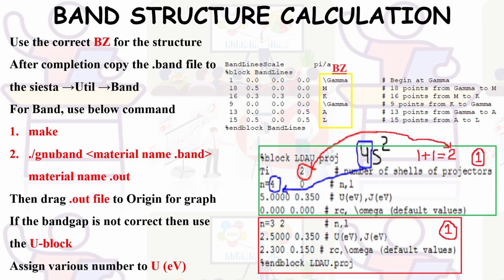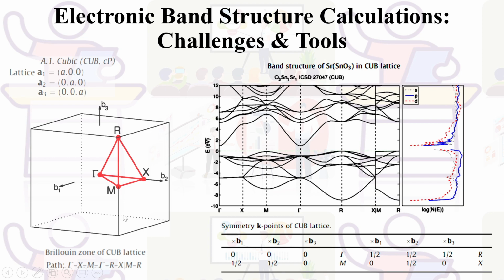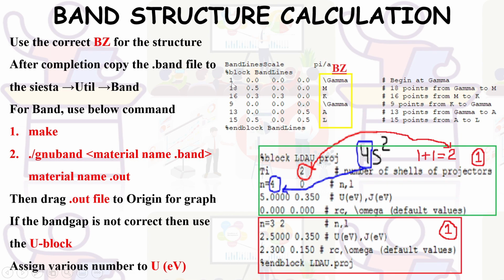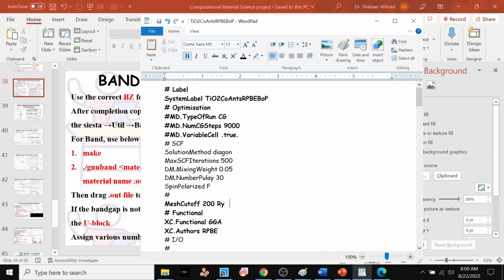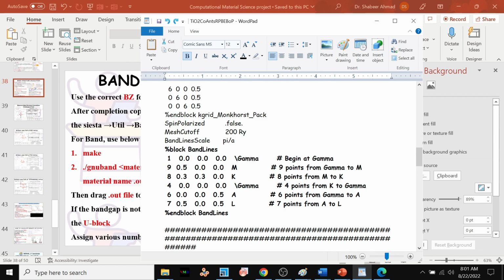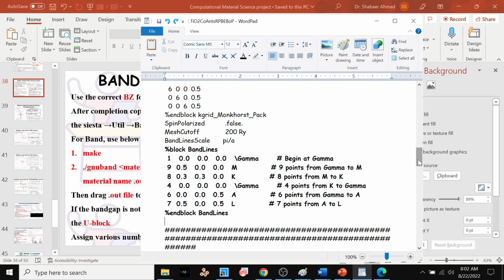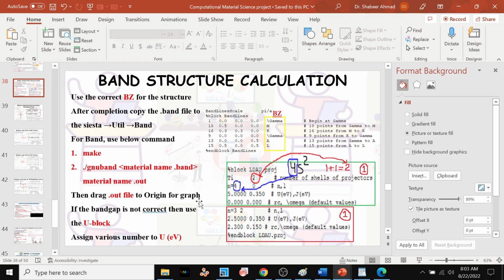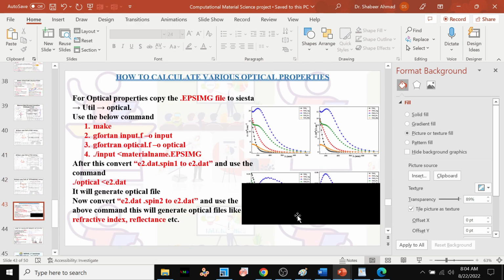Lecture 10 How to Calculate Band Structure Using SIESTA Simulation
writing bandgap block in the SIESTA input file